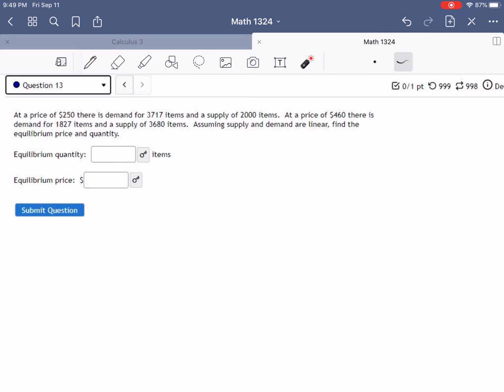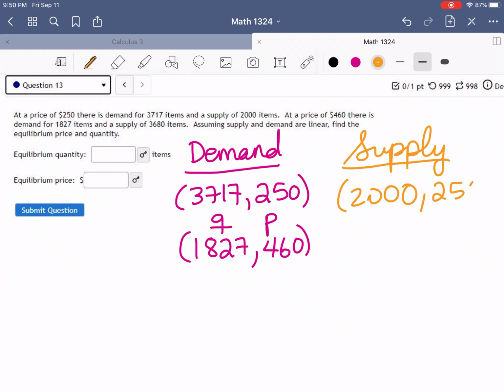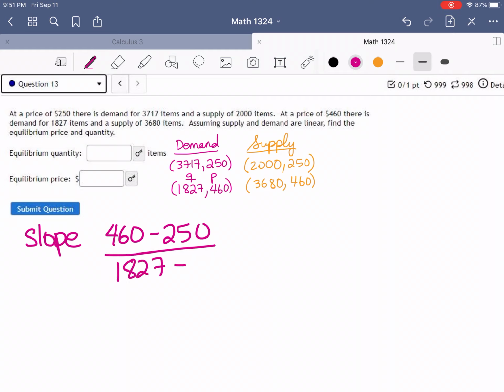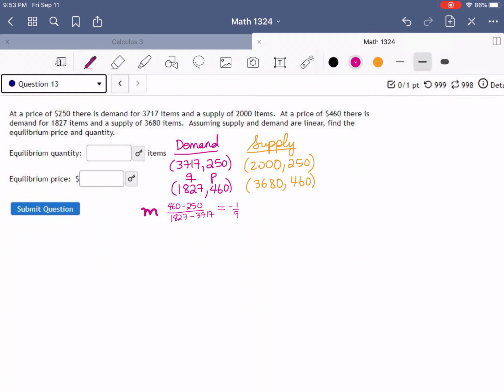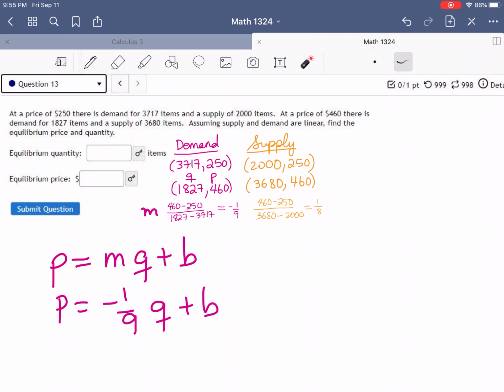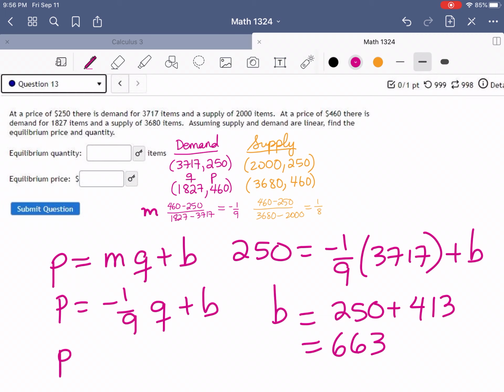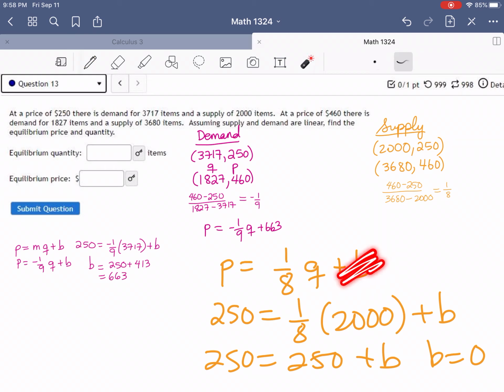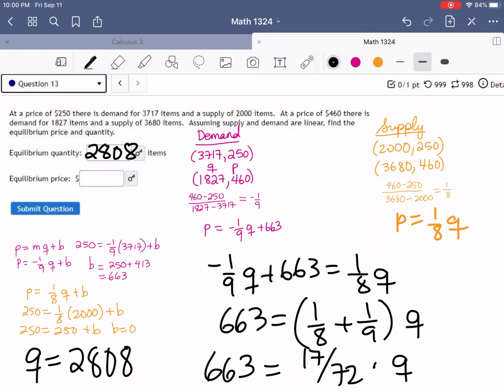Equilibrium of supply and demand (2)